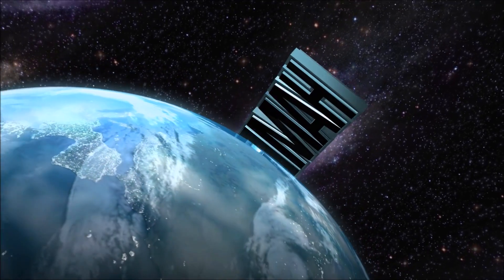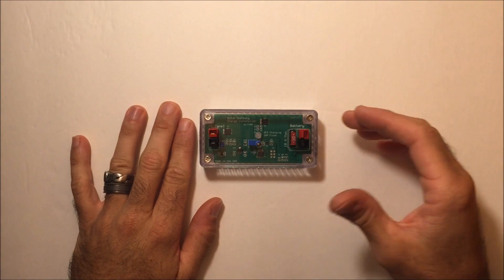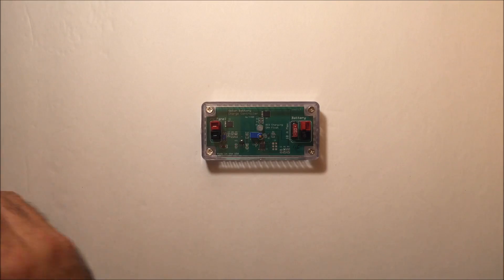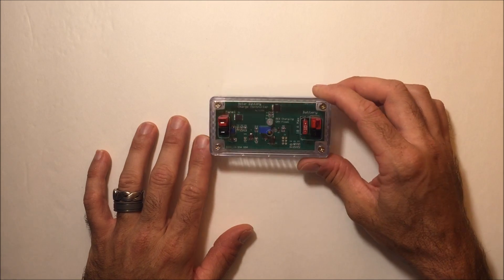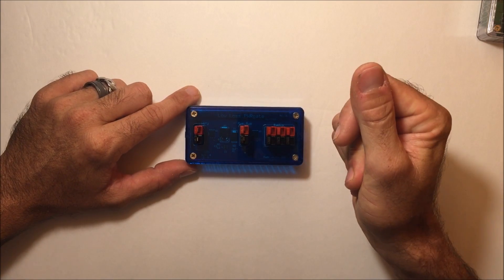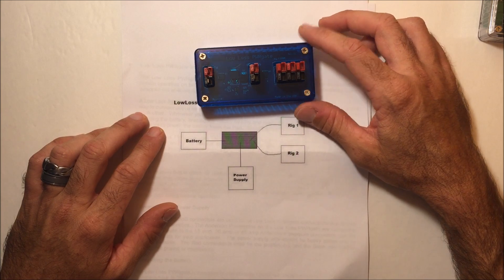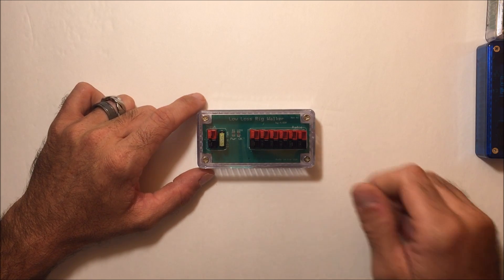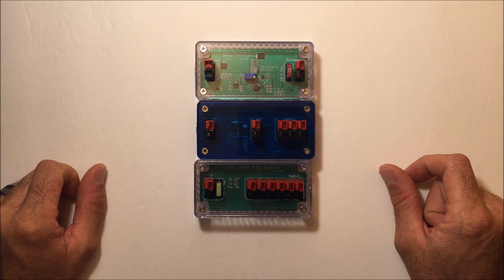Solar charge controller, PWRgate and distribution block KI0BK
Made by HAMS for HAMS, this video shows the solar charge controller for use in Go-kits or other applications when using a solar panel to charge a rechargeable battery, also the low loss PWRgate for switching between AC and battery power automagically, and also the Rigwalker power distribution block for running multiple devices safely and neatly.